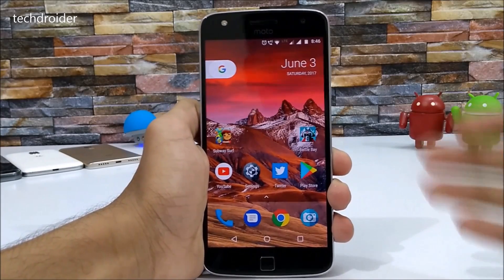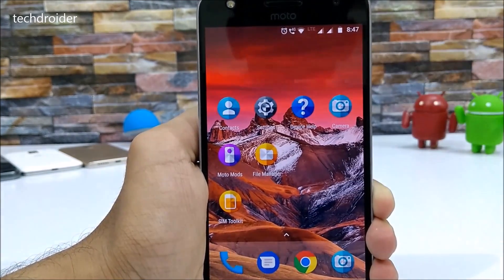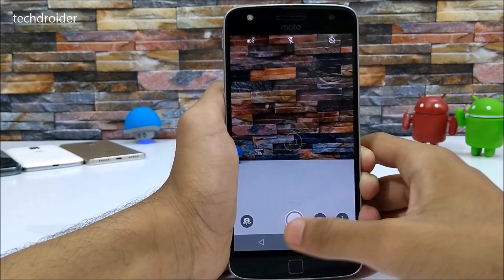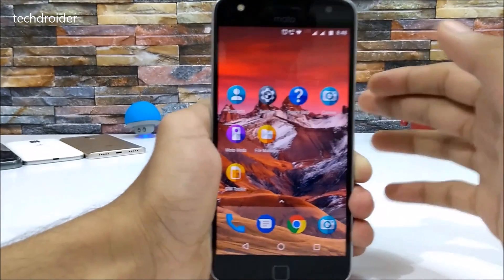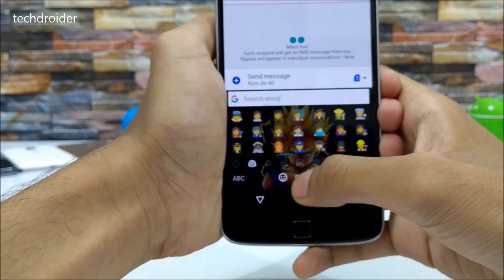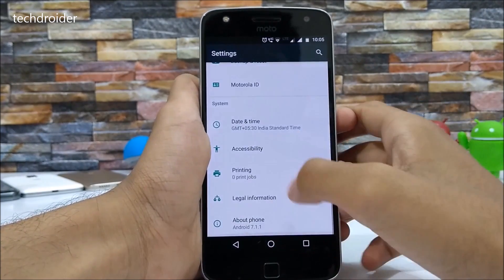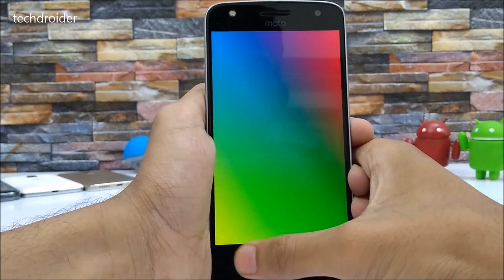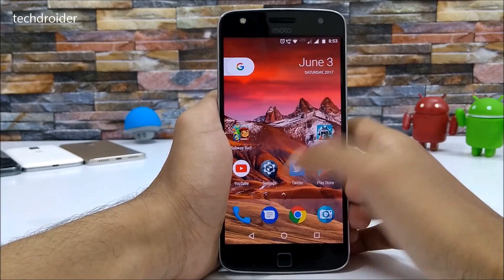Moto Z Play Android 7.1.1: What's New?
Moto Z Play Android 7.1.1: What's New? Features, Interface, Icons, Launcher, Moto Actions, Display and more...